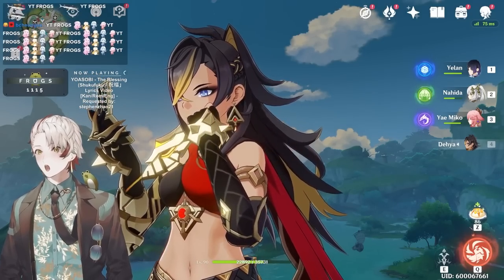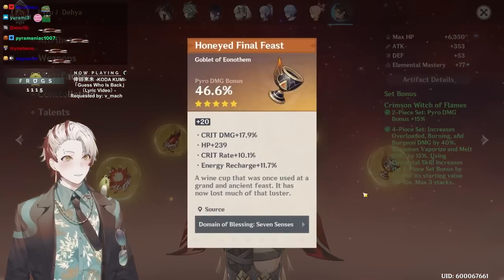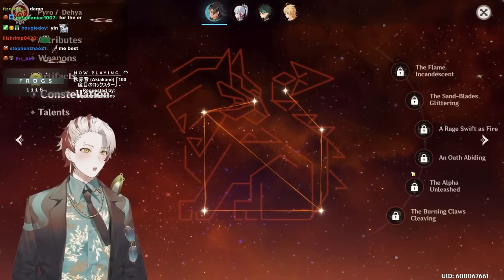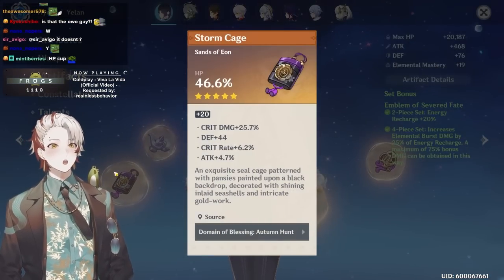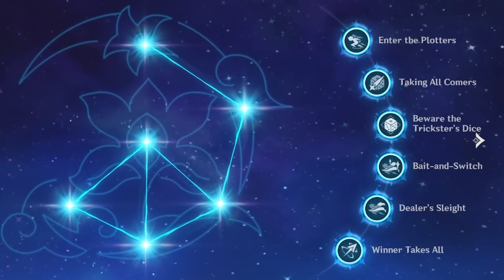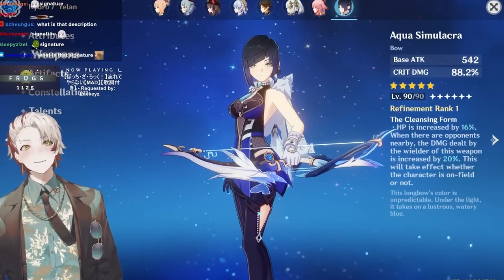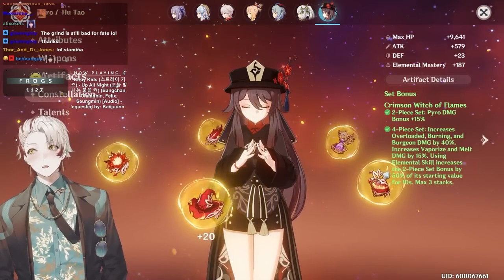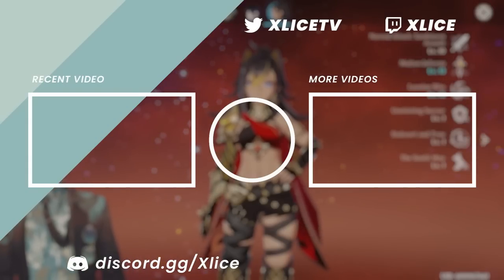I Found Some GOD TIER Dehya Yelan & Hu Tao Builds (3.5 Genshin Flex Edition)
▼ EXPAND ME ▼

➤ Formula used to calculate crit builds:
➤ using artifact stats only, 1 + CR * CD || for example, +50% CR and +100% CD from artifacts only would be 1 + 0.50 * 1.00 = 1.5
➤ this is a close approximation of mathematical dps strictly considering CR and CD (no ATK factored)

➤ Artifact "Crit Value" quality:
➤ 2 * CR + CD || for example, 10% CR and 20% CD artifact would have 40 "Crit Value